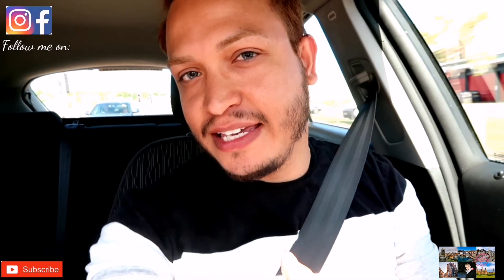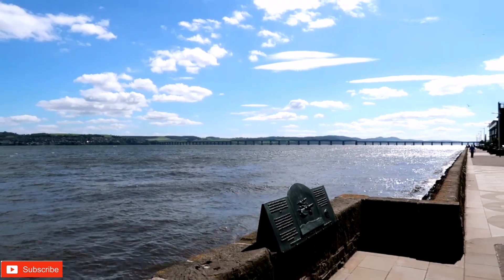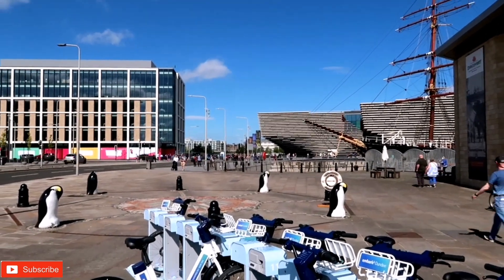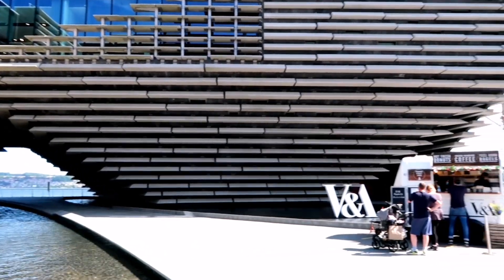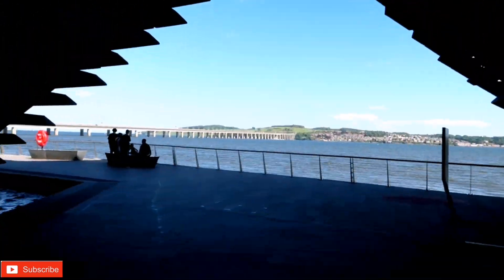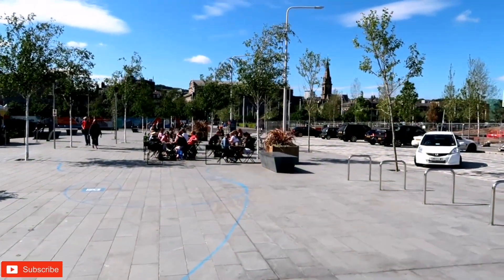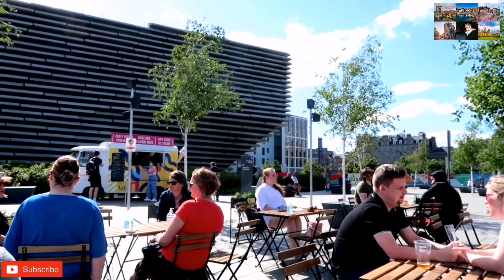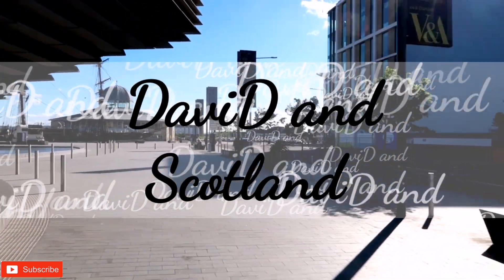What Scott's think about city of Dundee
Welcome to DavidandScotland. Today we are going to be visiting Dundee City and it's wonderful V&A Museum. Also we are going to talk about embark Dundee a new digital or mobile phone app use for hiring bikes around the city. We are also going to see the wonderful Discovery Ship. Equally, finding out what Scottish people think about the city of Dundee and about the New project called the Adam Garden's" in Dundee opening in 2023, the train station, shopping centres, public transport, and talking about Dandonians in general from the streets in Dundee, also this video shares the experience of people on the street regarding the university of Dundee, investerture in the City, fininces among others. 🙏😊📹🍷🌹❤️